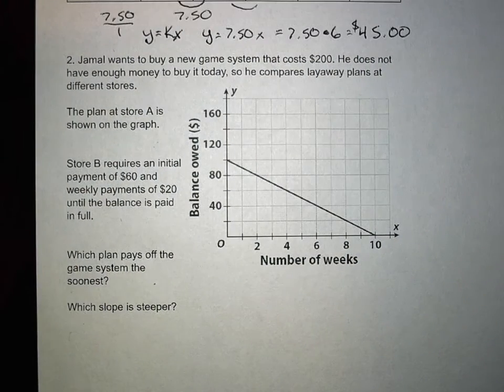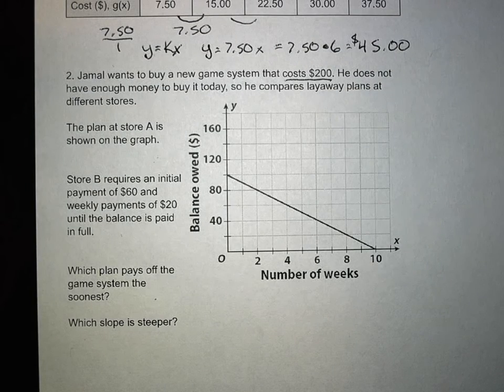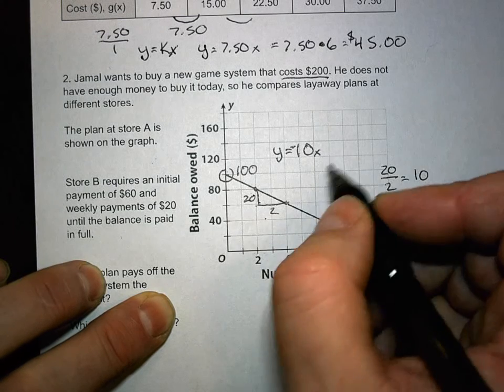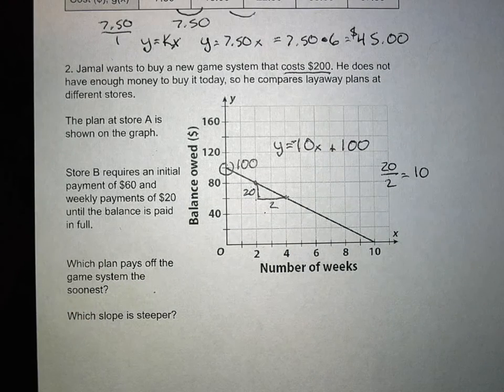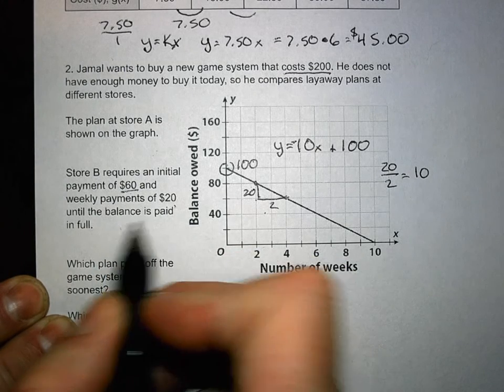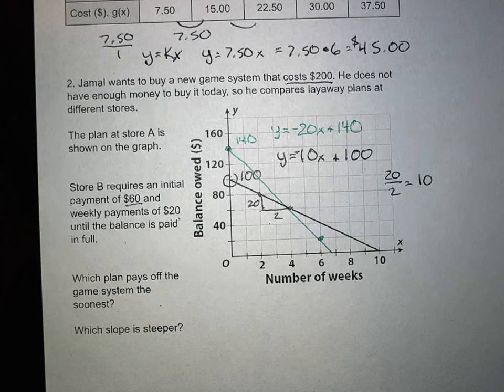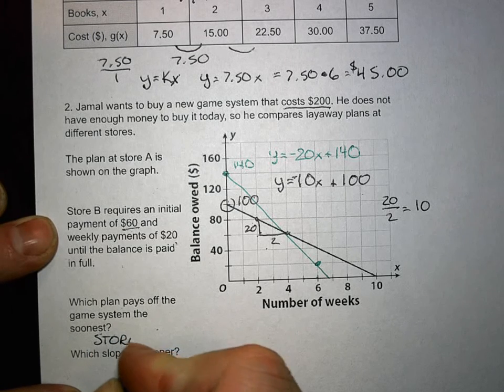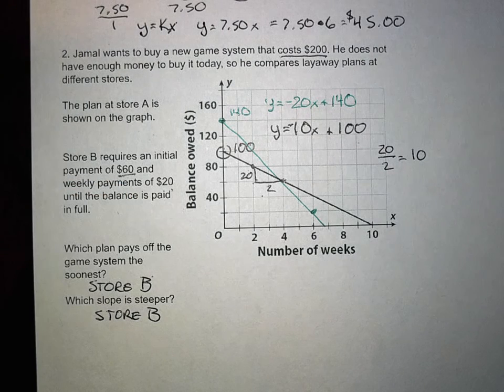5.1.3 Comparing Functions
A short lesson on comparison of two functions by looking at the steepness.